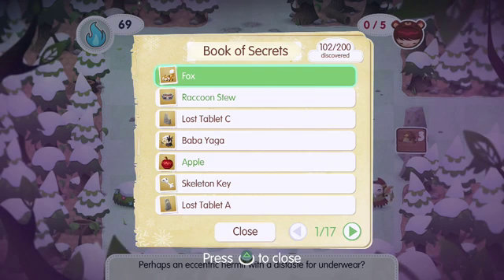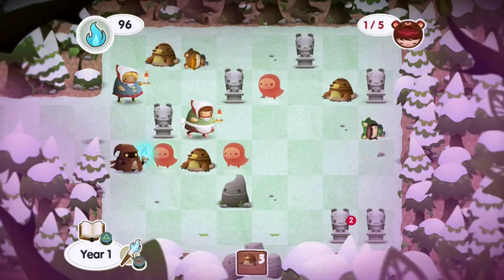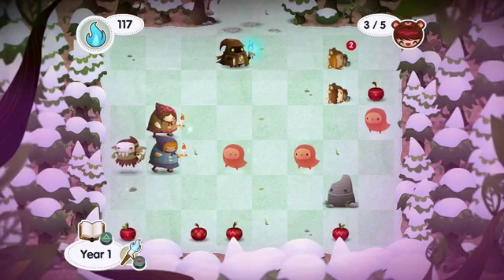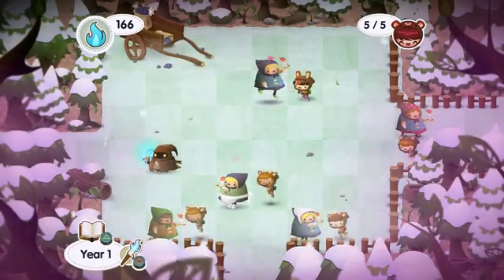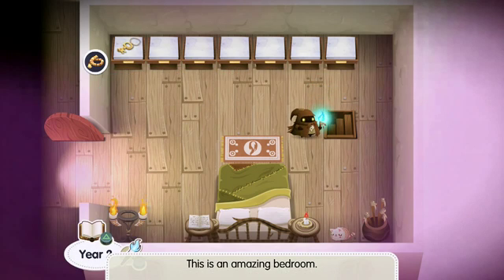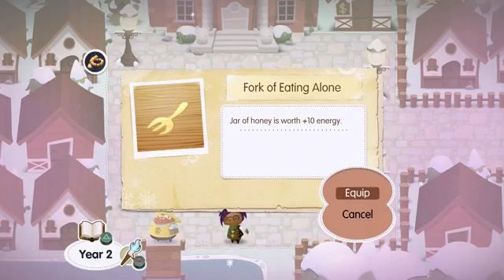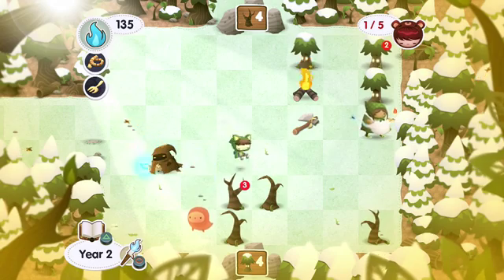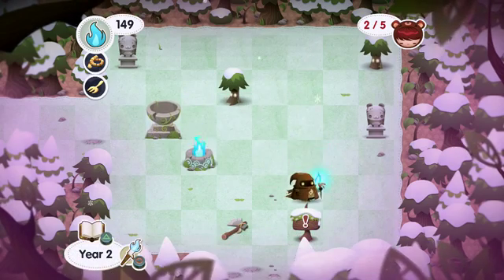PlayStation Plus Preview: Road Not Taken (PS4)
One of the PlayStation Plus titles for August 2014 is Road Not Taken for the PS4.